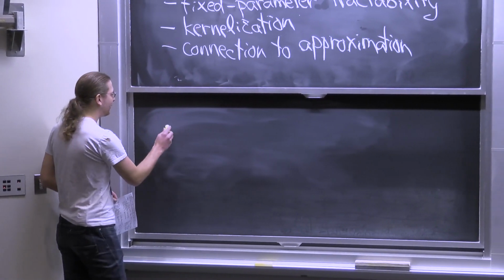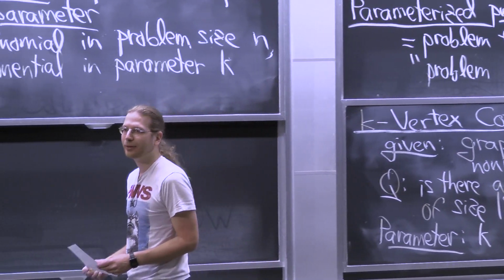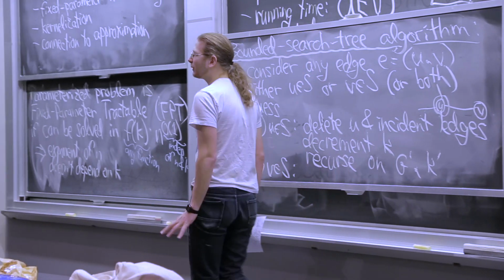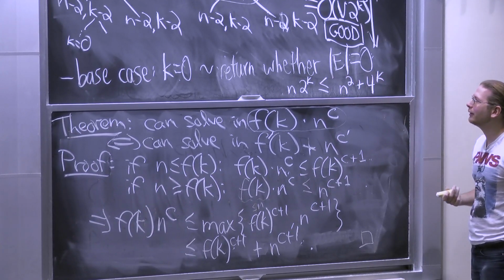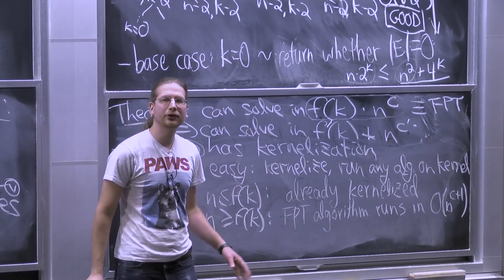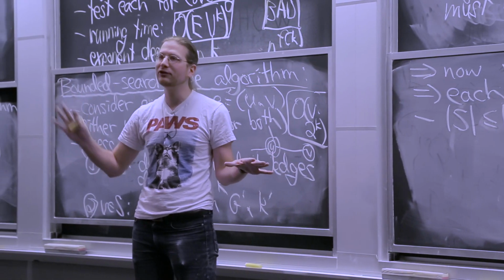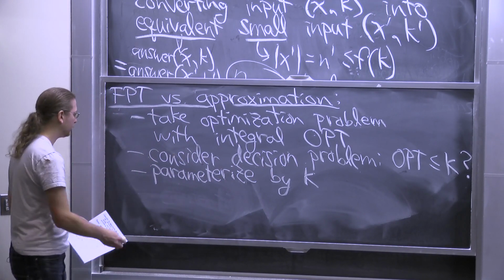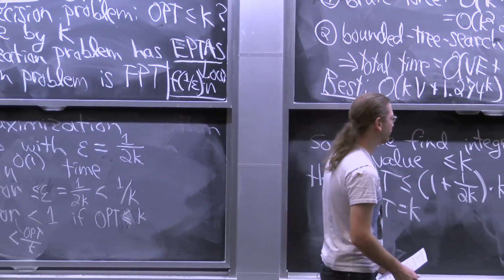18. Complexity: Fixed-Parameter Algorithms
In this lecture, Professor Demaine tackles NP-hard problems using fixed-parameter algorithms.